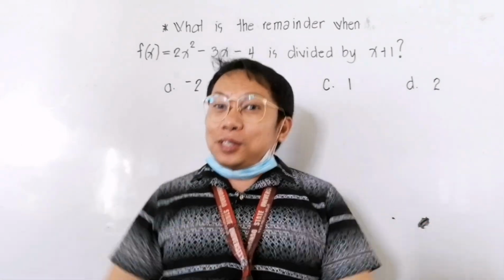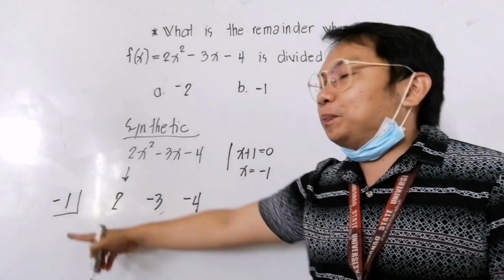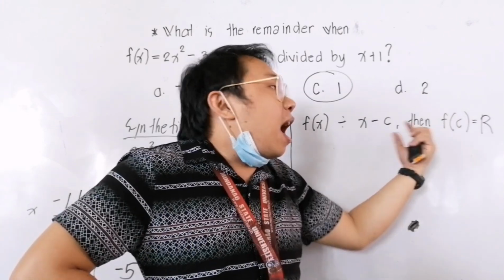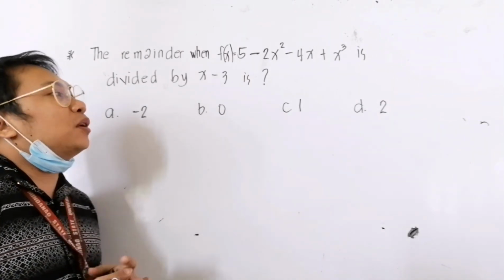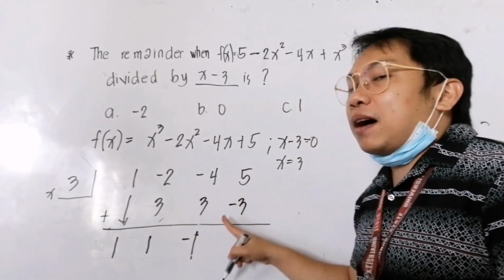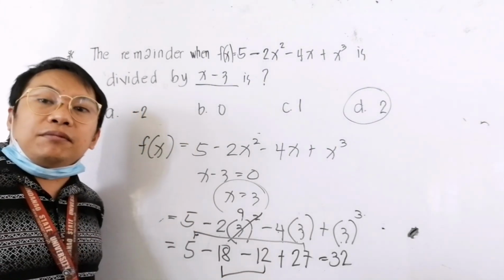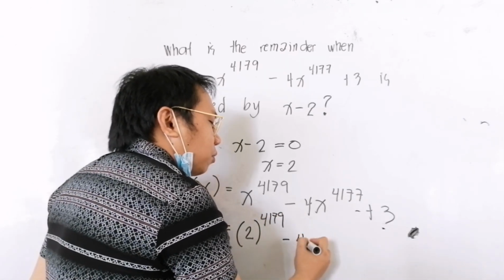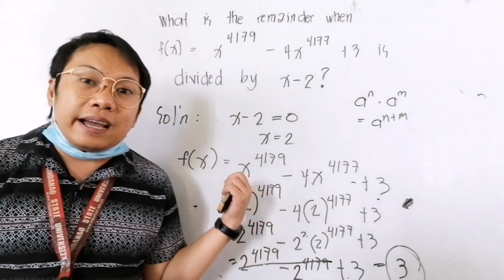Review 2. Finding the remainder using synthetic division and remainder theorem.